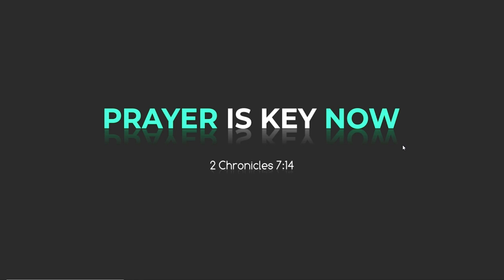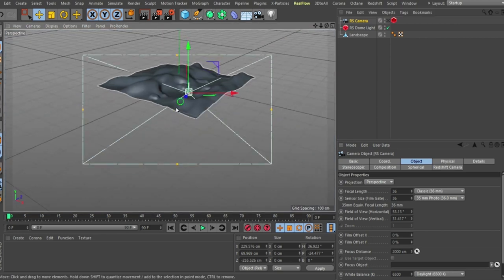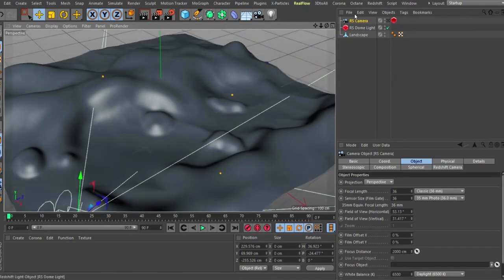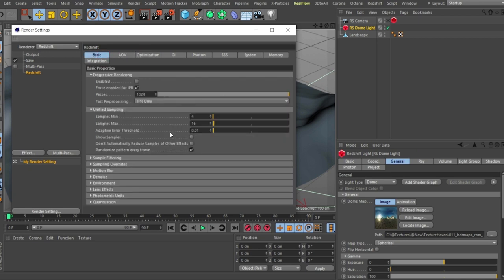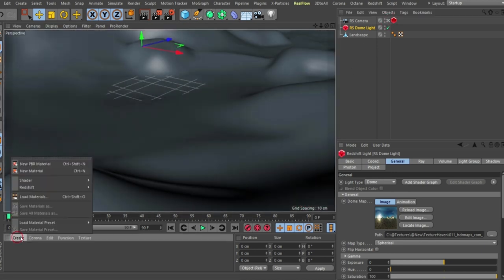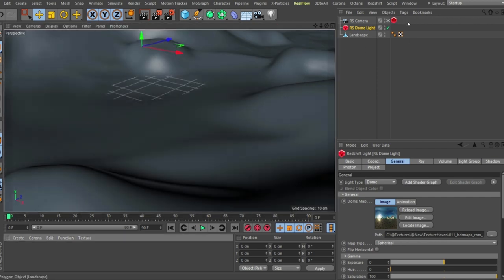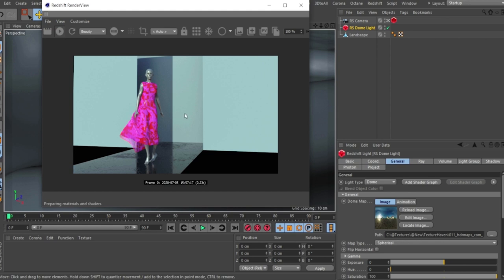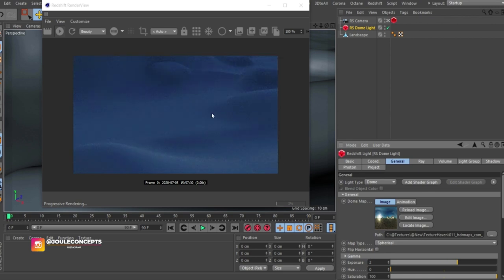Cinema 4D: How to use Displacement Maps | Redshift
In this video, you are going to learn how to use DisplacementMaps in Redshift.
I really do not have much to say in the introduction but just check it out.

By the way, I would really appreciate it if you guys could support my wife; she is a digital fashion designer and she uses MarvelousDesigner and WildGingerCameo software very well.

check her designs on Instagram
Background Music was produced in my presence by Ewufi Dayson Group
you can check him out on Instagram:

Jouleconcepts                                    @Jouleconcepts

Jouleconcepts